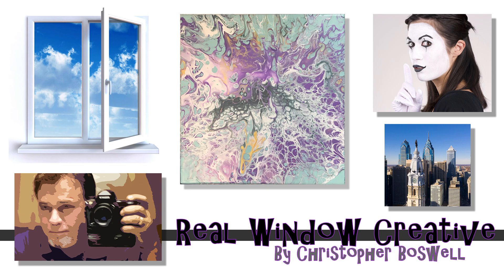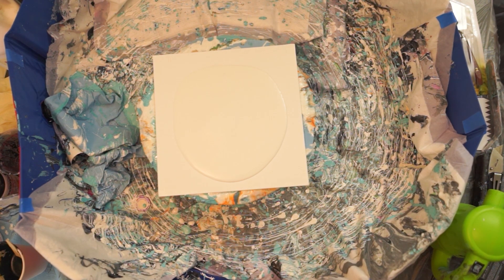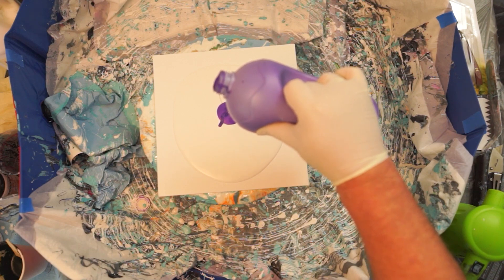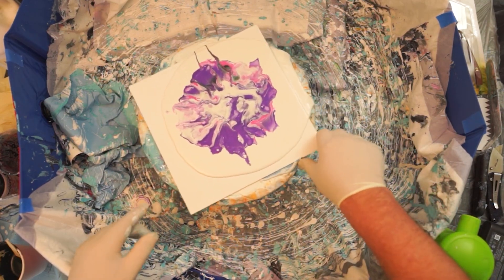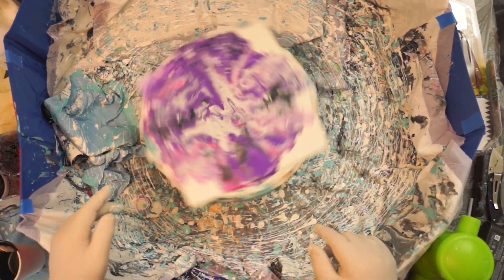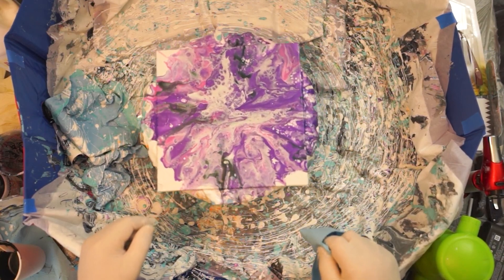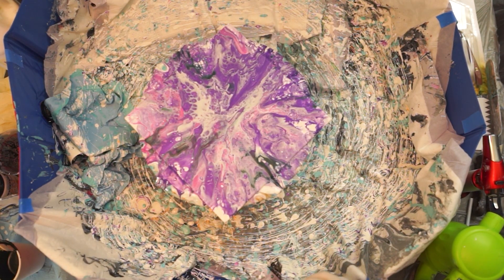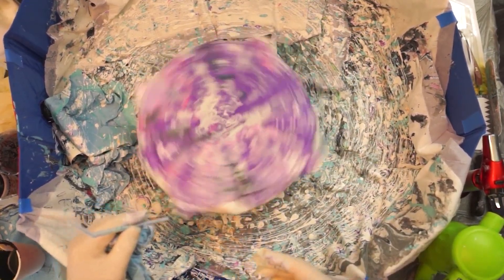Day Two New Project Acrylic Pour Painting Number One Real Window Creative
Our newest creative endeavor includes a creation video 20 minutes long of my first acrylic pour onto canvas panels.